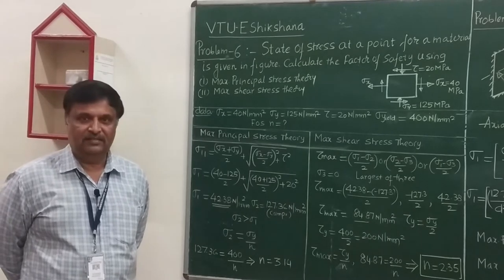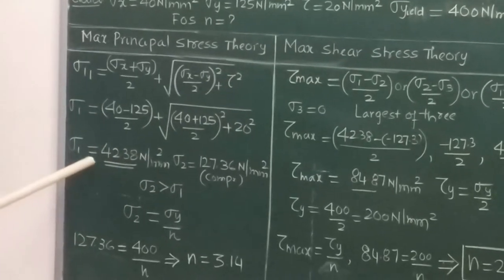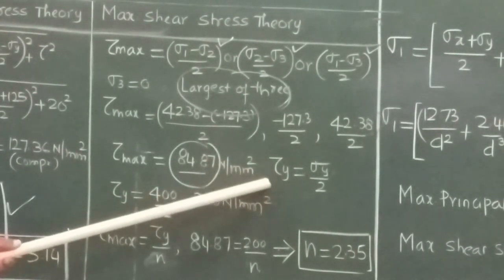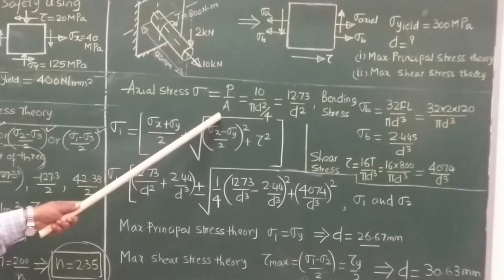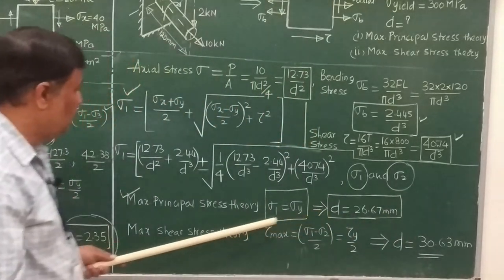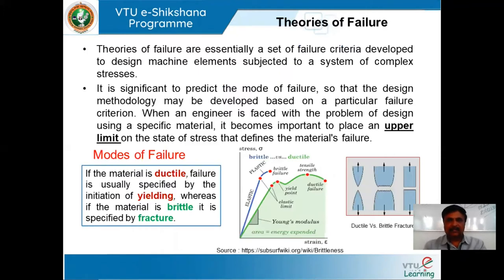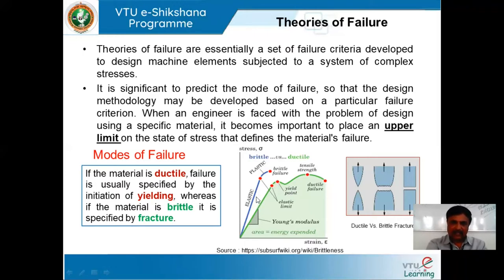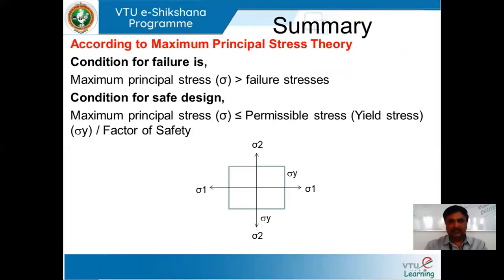Module 04 Lecture 4